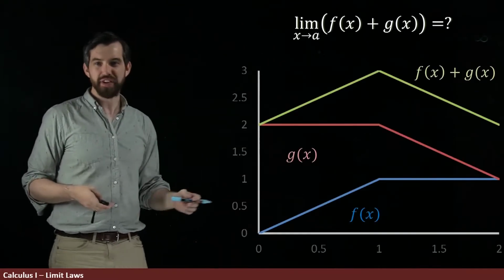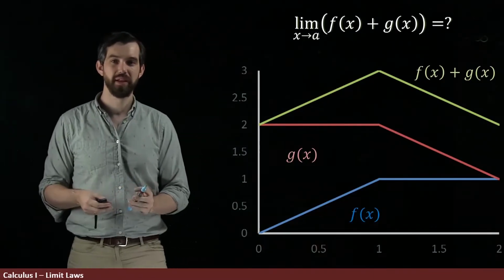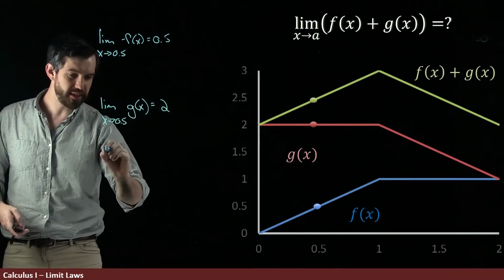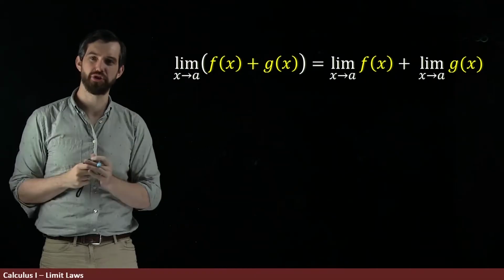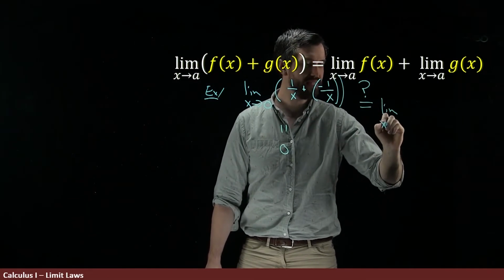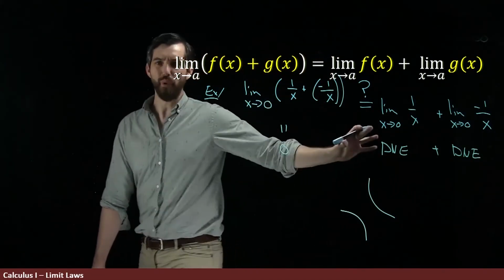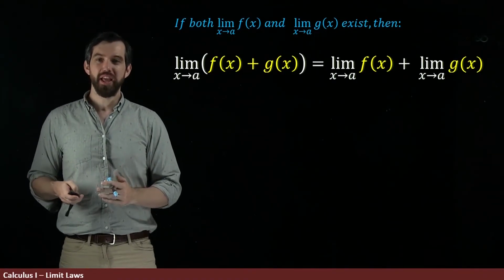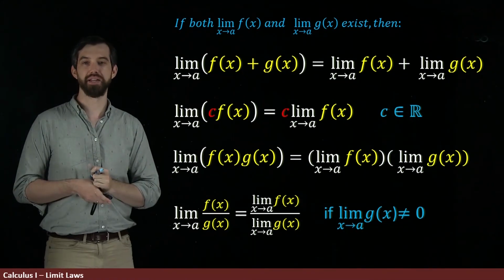Limits - Basic Limit Laws